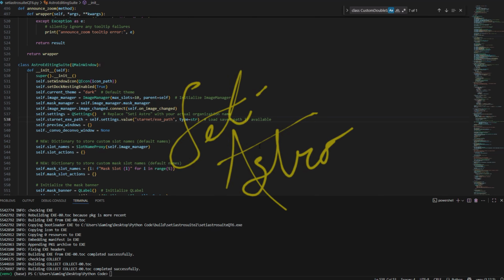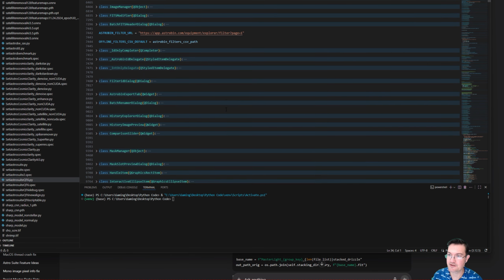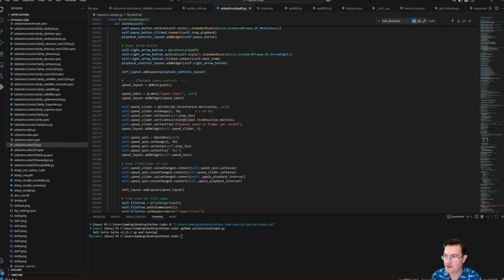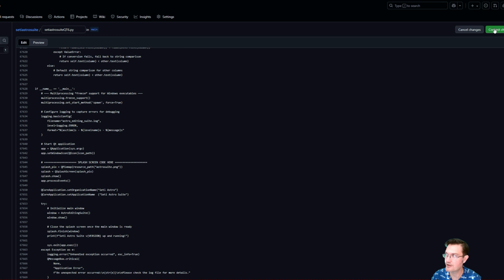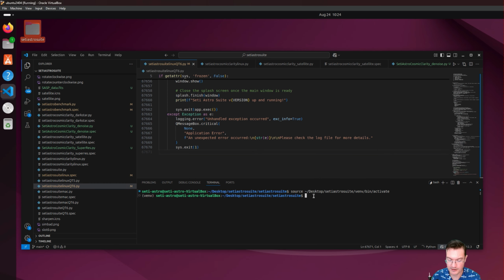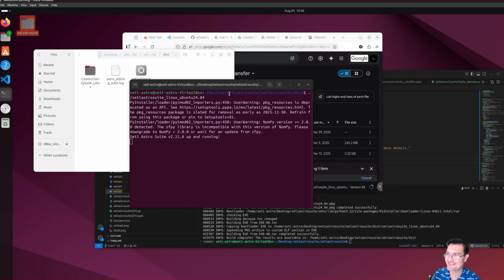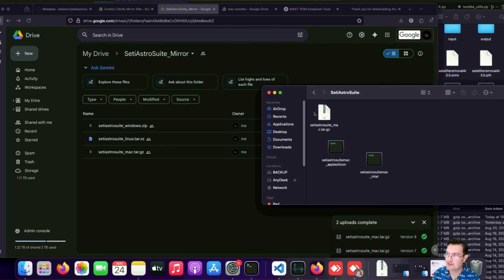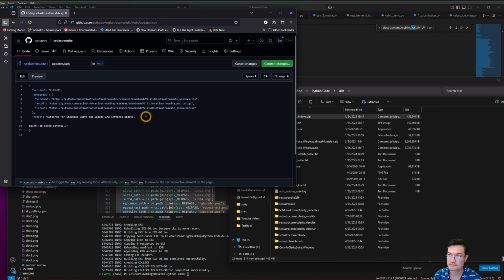Creating Seti Astro Suite: A Look Behind the Curtain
A look behind the curtain of how I go about adding features to Seti Astro Suite.  Working with ChatGPT, Virtual Machines, 5 Operating Systems... whew!!!

Link to my Github if you want to play with any of the code yourself!